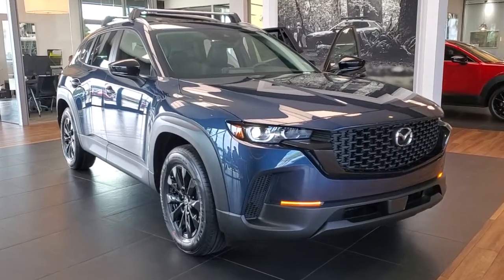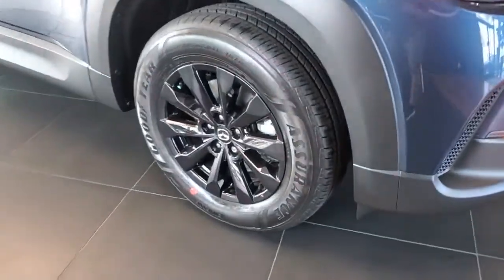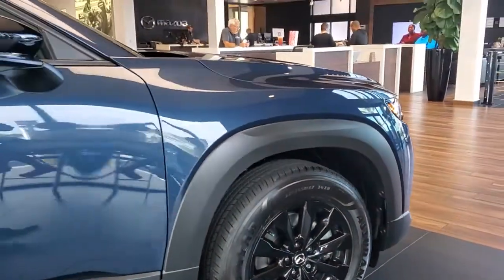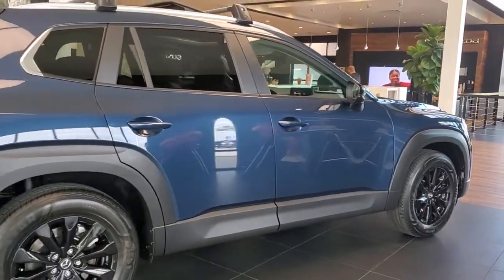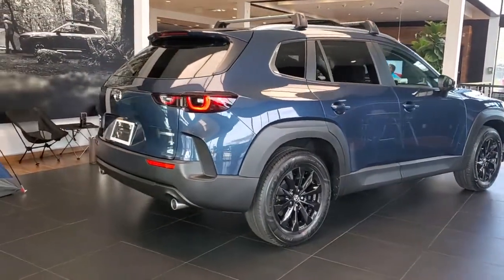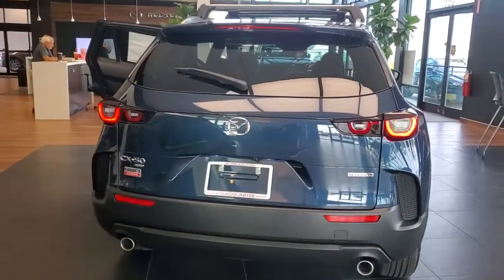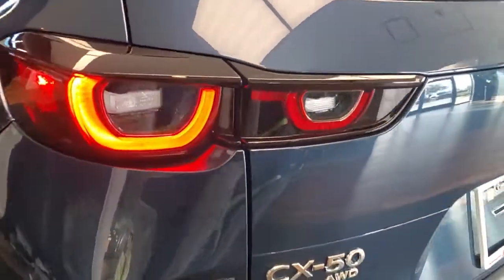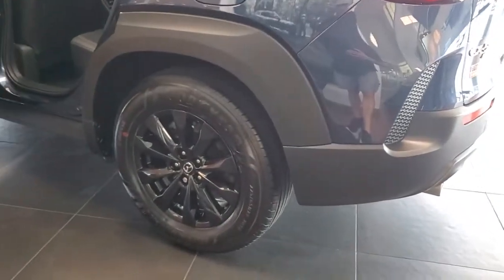2023 Mazda CX-50 Davenport, Clermont, Winter Garden, Orlando, Ocala, FL PN119594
Ingot Blue Mica New 2023 Mazda CX-50 2.5 S Preferred Plus Package available in Clermont, Florida at Headquarter Mazda. Servicing the Davenport, Winter Garden, Orlando, Ocala, FL area:
2023 Mazda CX-50 2.5 S Preferred Plus Package - Stock#: PN119594

Headquarter Mazda
17500 FL-50